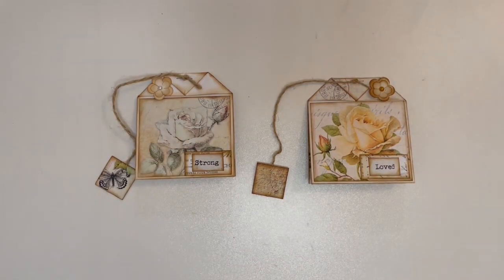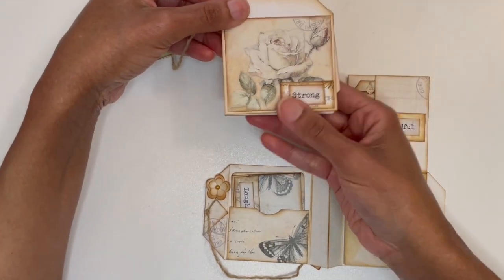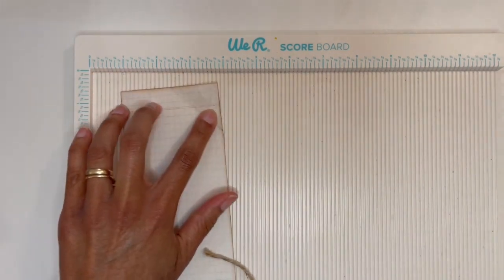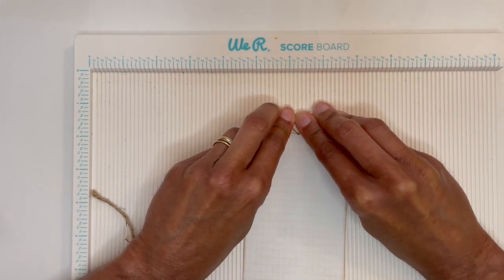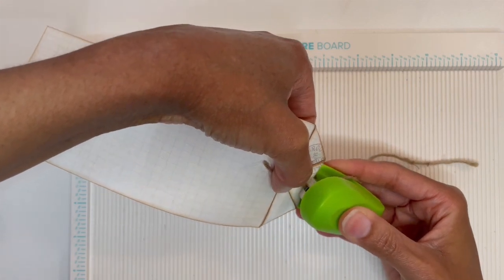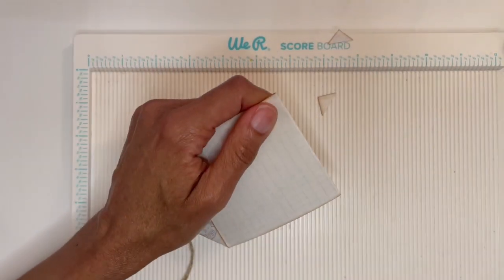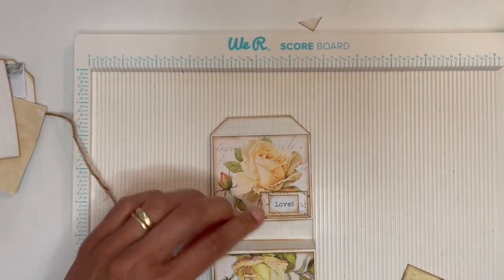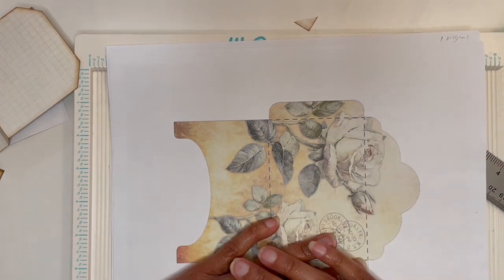Tea Bag Shaped Folio Insert for Junk Journals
Let's make a cute tea bag folio to insert in our journaling projects. The papers used in this video are in my Etsy store. The new paper line is called Bloomed Roses and Postcards.

My Etsy shop

Resources for today's project
Conny Pfister